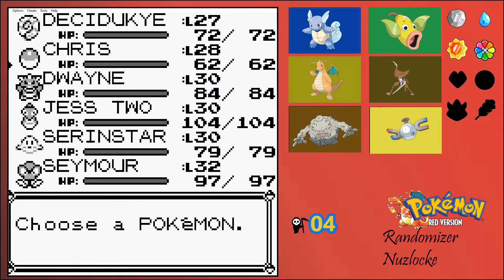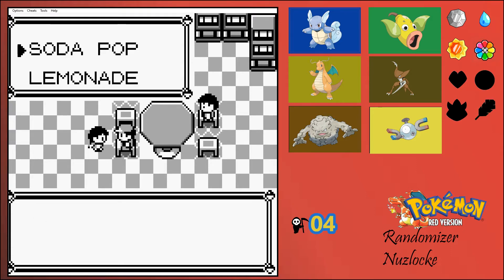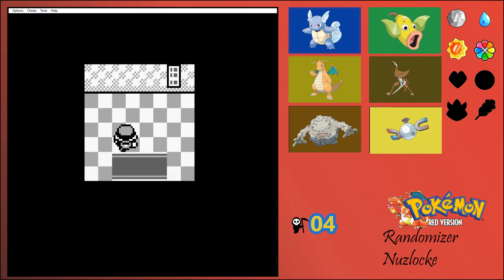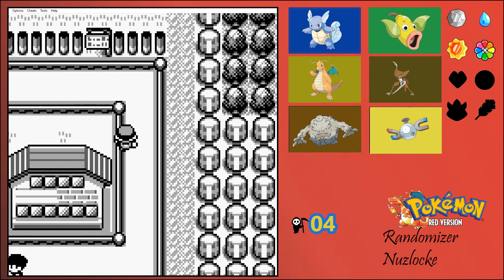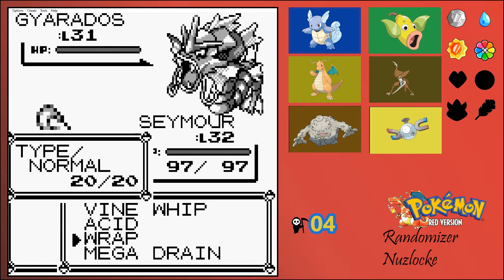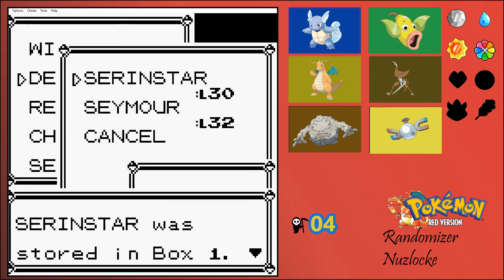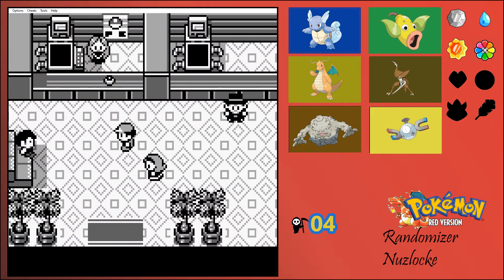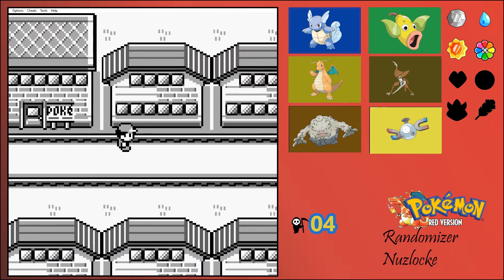"My Layout is broken and I can't edit it" Pokemon Red Randomizer Nuzlocke Episode 21